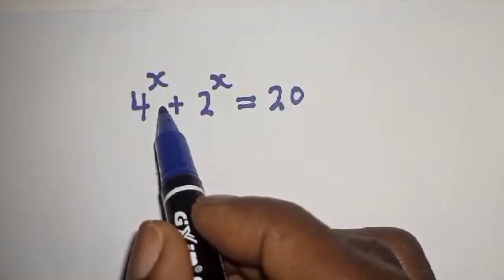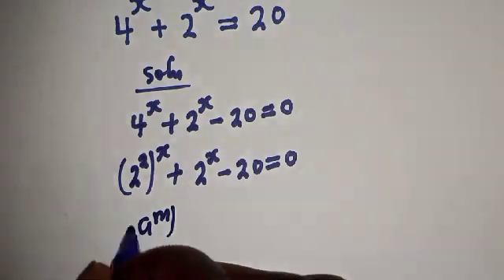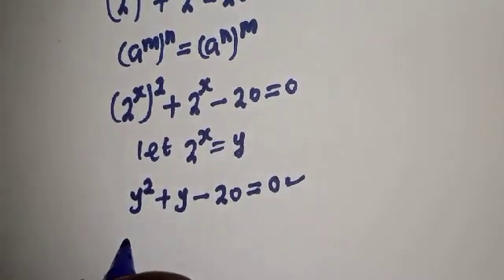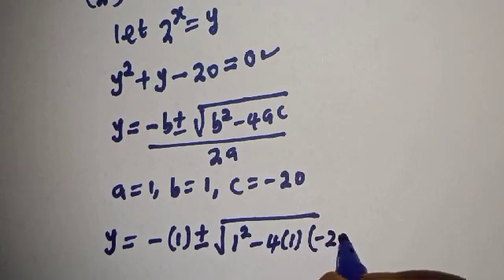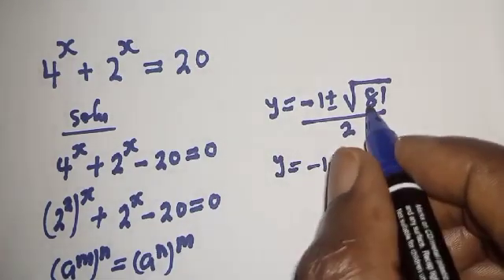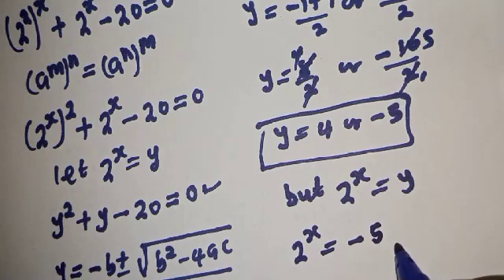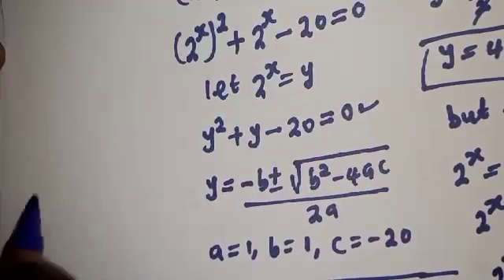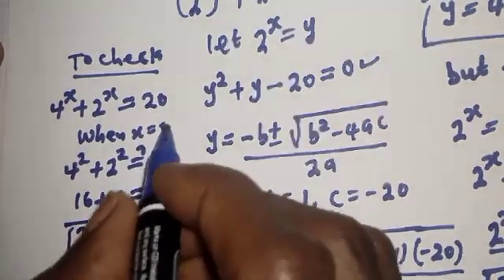Solve The Equation 4^x+2^x=20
This video will teach you how to quickly find  the real value of X in this math Olympiad problem